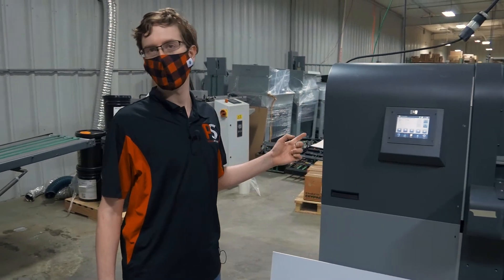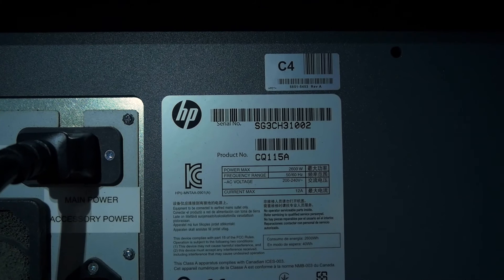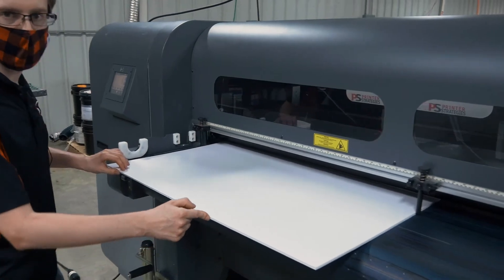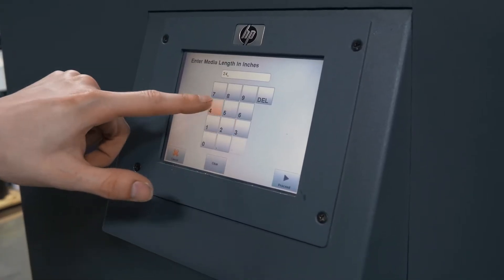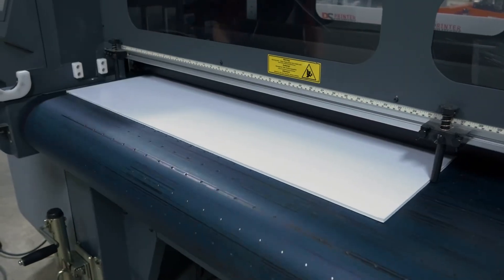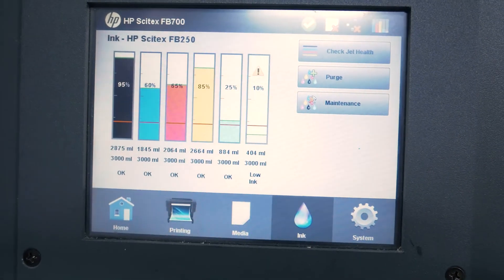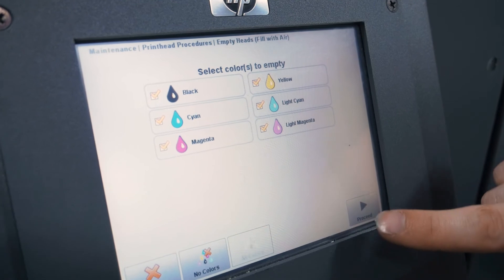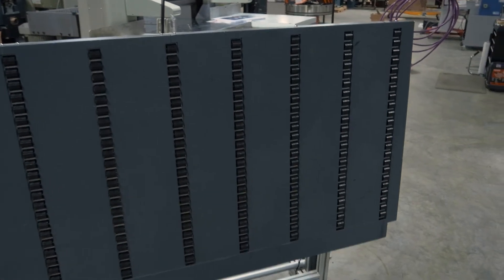HP Scitex FB700 | Grand Format Printer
This item and many like it are offered for sale on auction
SN - SG3CH31002